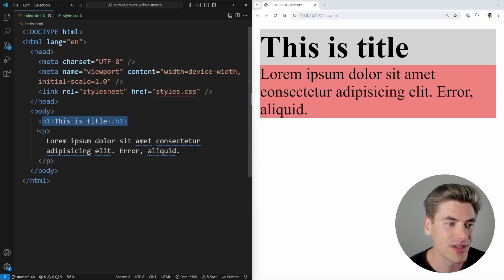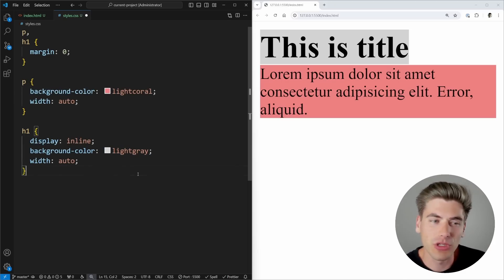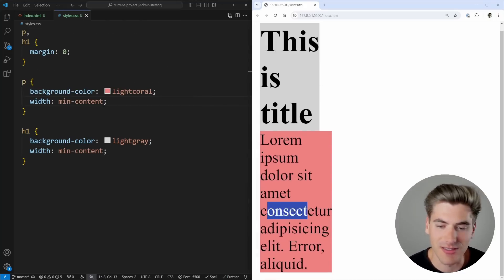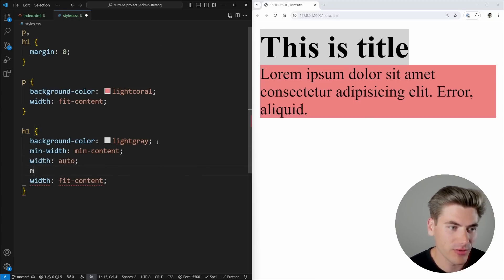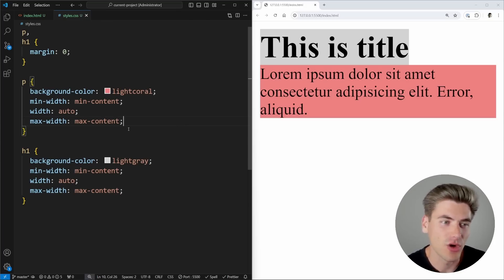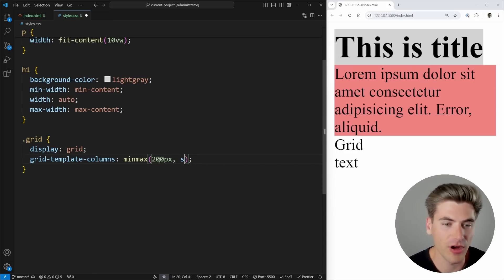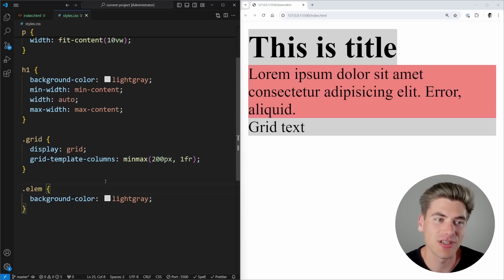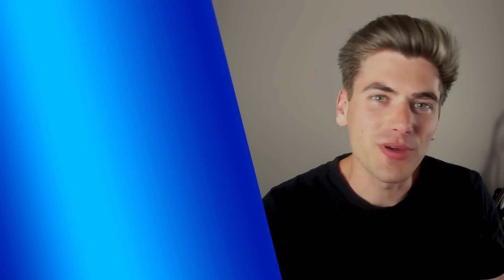You Should Know These 7 CSS Responsive Sizing Features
Sizing elements in CSS is one of the most important things you can do in CSS. If an element is too small, or overflows its container it can break your entire site. That is why in this video I talk about all the amazing intrinsic and responsive CSS sizing features.

⏱️ Timestamps:

00:00 - Introduction
00:44 - CSS Auto Differences
02:28 - max-content
03:51 - min-content
04:44 - fit-content
06:26 - fit-content()
08:54 - minmax()
10:16 - clamp()